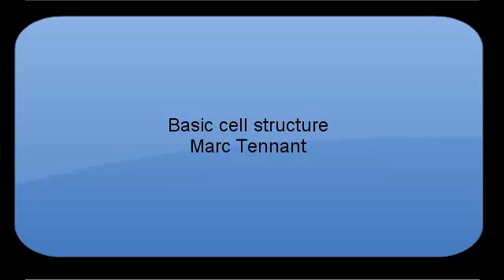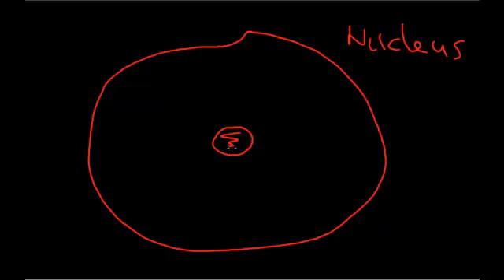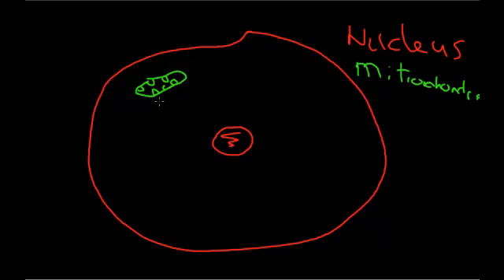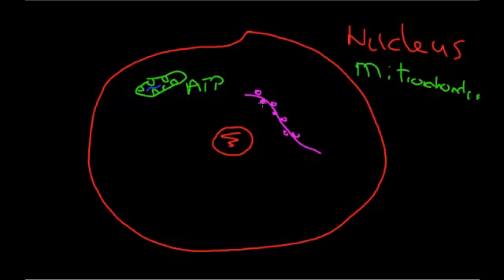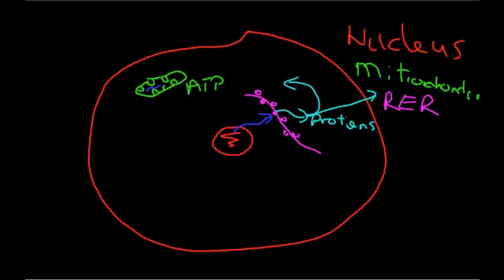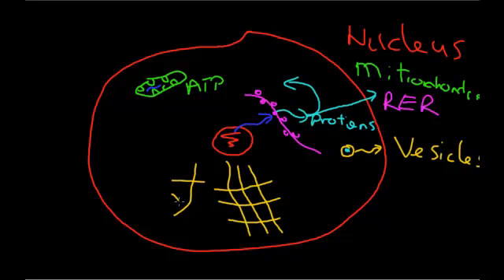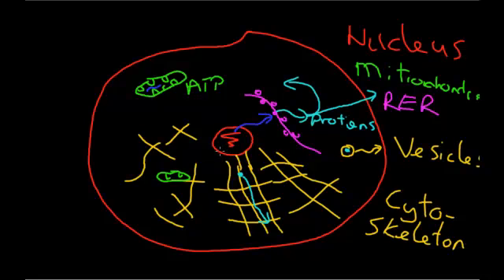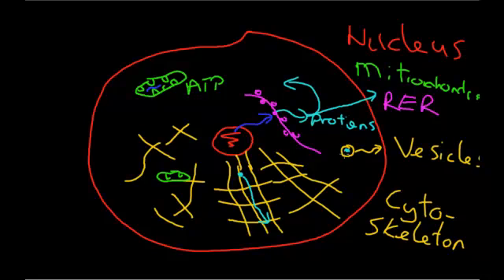Basics of Cell Structure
Cell basics -structures within a human cell